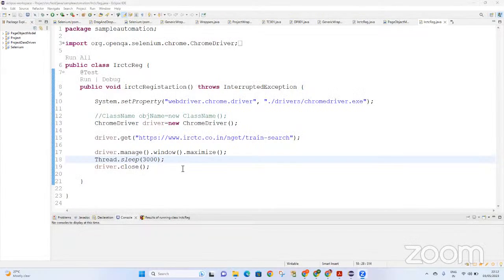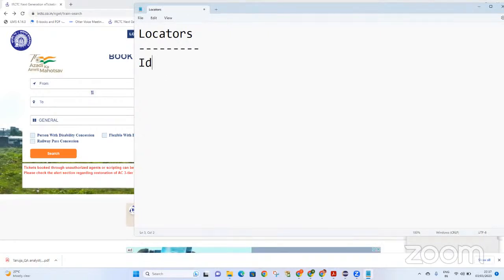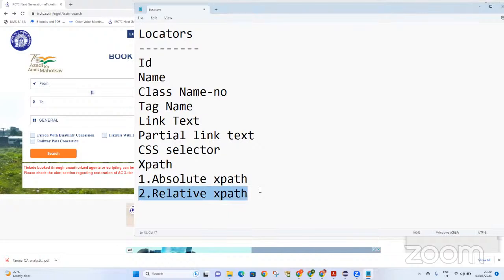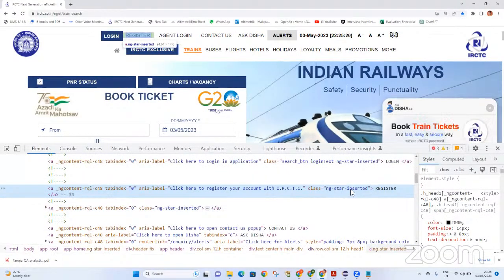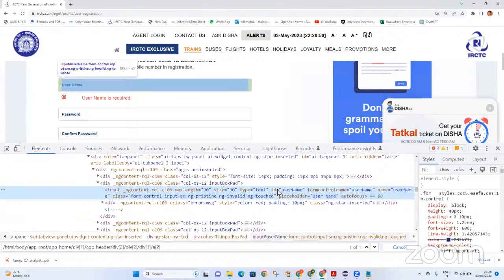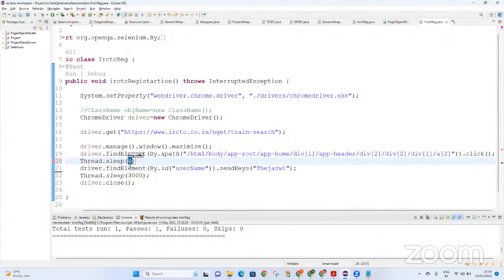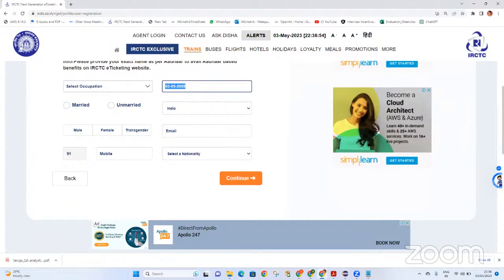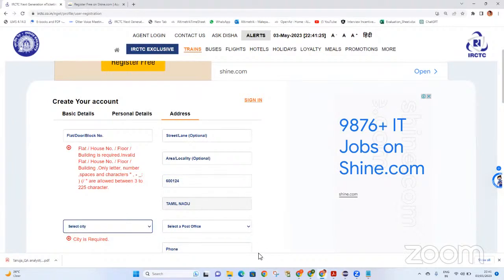HOW TO AUTOMATE TEXT BOXES ,BUTTONS AND LOCATERS